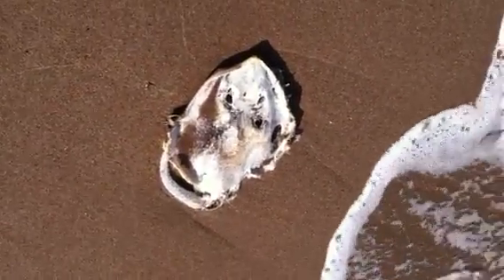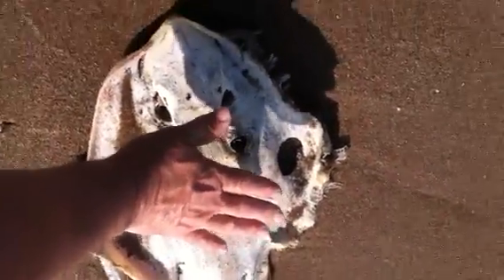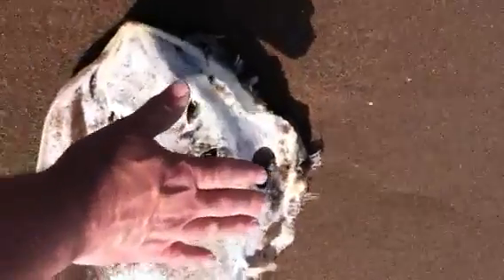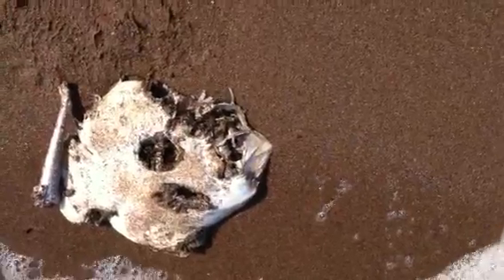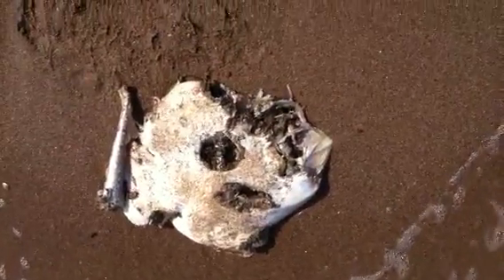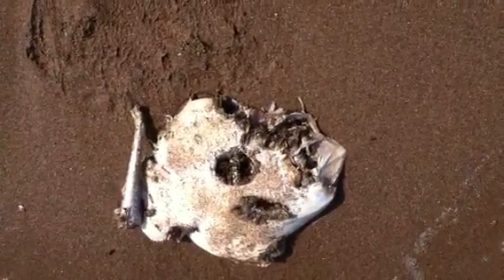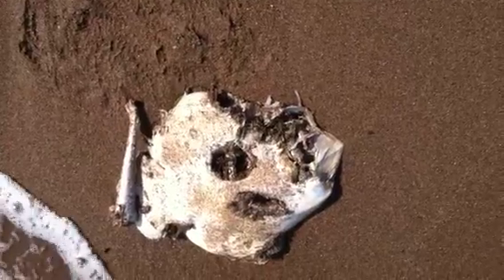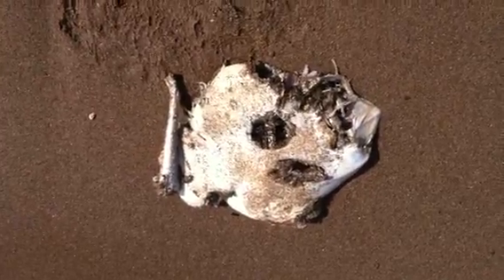Large dead skate